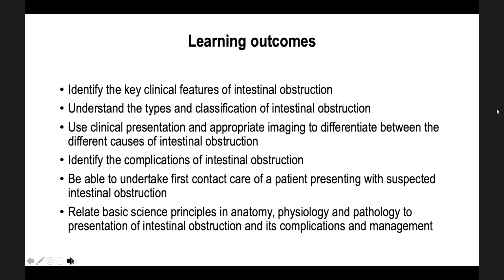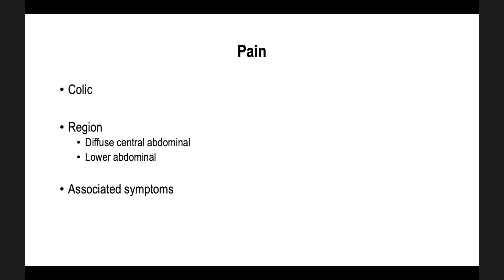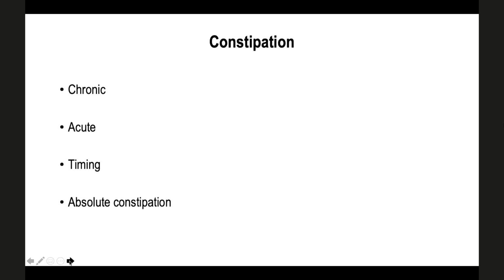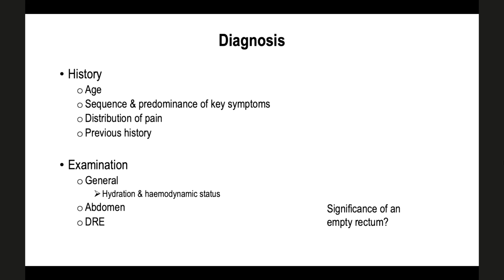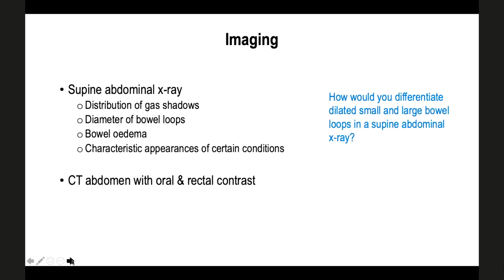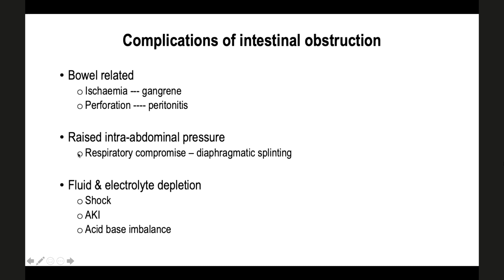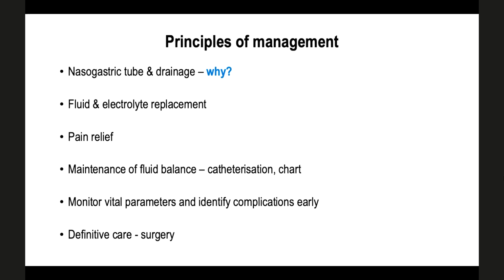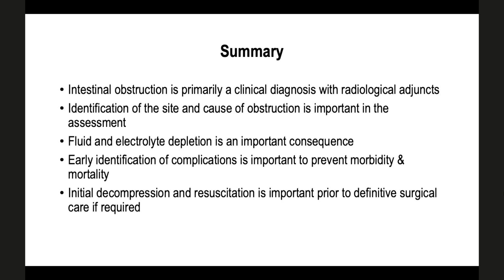Bowel Obstruction | Risk Factors, Causes, Signs & Symptoms, Diagnosis, Treatment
A bowel obstruction can either be a mechanical or functional obstruction of the small or large intestines. The obstruction occurs when the lumen of the bowel becomes either partially or completely blocked. Obstruction frequently causes abdominal pain, nausea, vomiting, constipation-to-obstipation, and distention. This, in turn, prevents the normal movement of digested products. Small bowel obstructions (SBOs) are more common than large bowel obstructions (LBOs) and are the most frequent indication for surgery on the small intestines. Bowel obstructions are classified as a partial, complete, or closed loop. A closed-loop obstruction refers to a type of obstruction in the small or large bowel in which there is complete obstruction distally and proximally in the given segment of the intestine.

You’ll probably need to go to the hospital for treatment. Your doctor will give you medicine and fluids through a vein (intravenous or IV). They may also run a thin tube through your nose and into your stomach. This is called a nasogastric (NG) tube. It lets out fluids and gas to ease your symptoms.

Most partial blockages get better on their own. Your doctor may give you a special diet that’s easier on your intestines.

Enemas of air or fluid can help clear blockages by raising the pressure inside your bowels.

A mesh tube called a stent is a safe option for people who are too sick for surgery. Your doctor puts it in your intestine to force the bowel open. Some people may not need anything more than a stent. Others may need surgery after they become stable.

Surgery is usually the best treatment for a totally blocked intestine when your bowel is damaged. Your doctor can treat the cause of the obstruction or take out the blocked area and any damaged tissue.

If you have surgery, you may need a colostomy or ileostomy. After your doctor takes out the damaged part of your intestine, they sew the rest to an opening in your skin. Poop exits your body through this opening and goes into a disposable bag. In some cases, your intestines can be reattached after you get better.